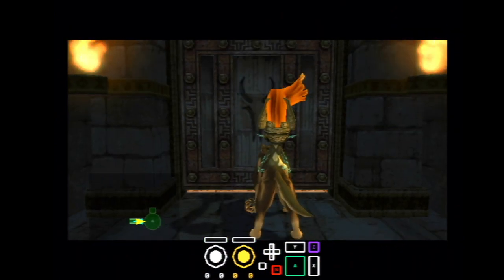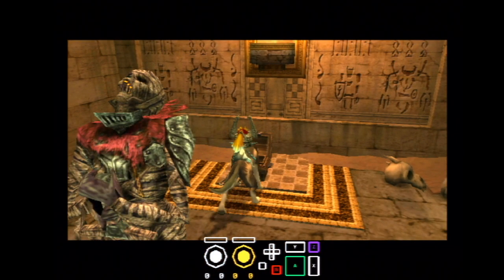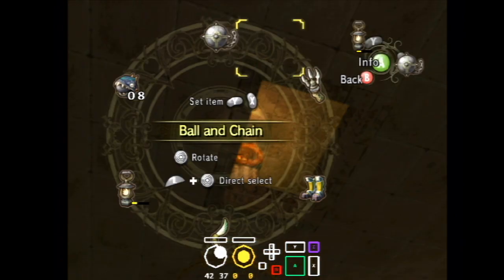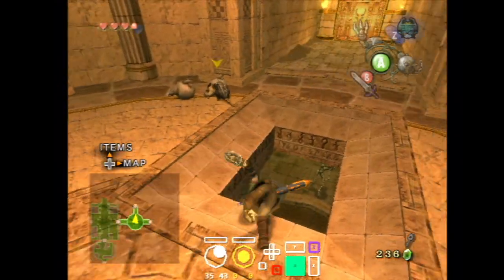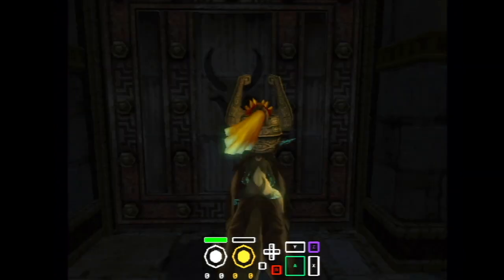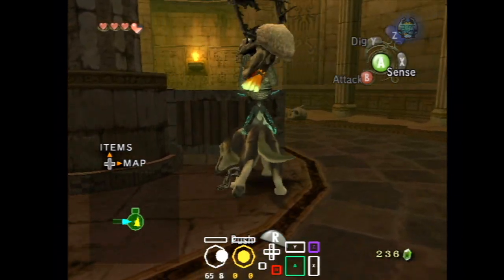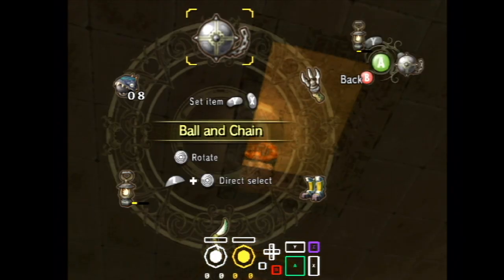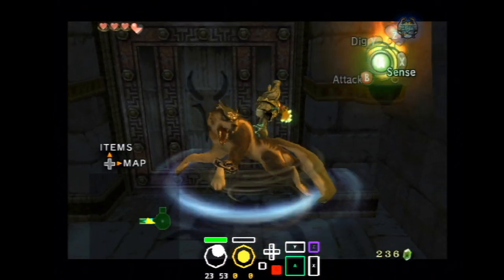(TP) Arbiter's Redead 1 Skip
For No Save + Quit / categories that wont need the rupee!

Timings:
28.24- bubble tries to hit you after pushing is done and fast aim
30.06 - normal kill with b+c and fast aim
25/26.xx - I didn't get it a timing of it during this short test :/ i'll get a timing later lol